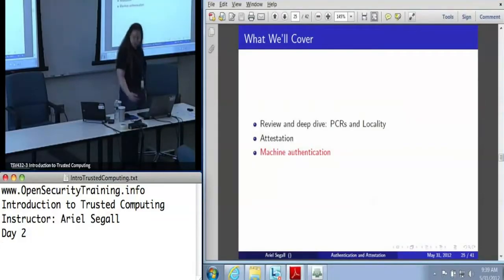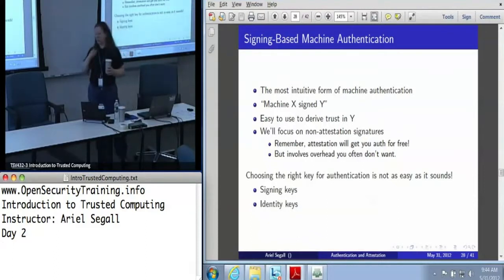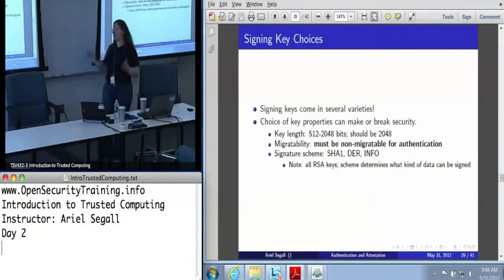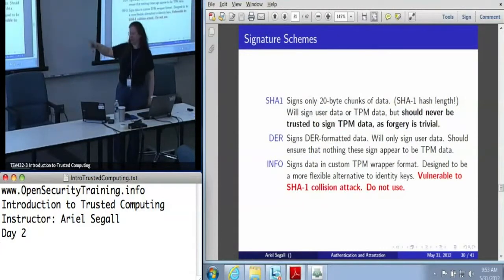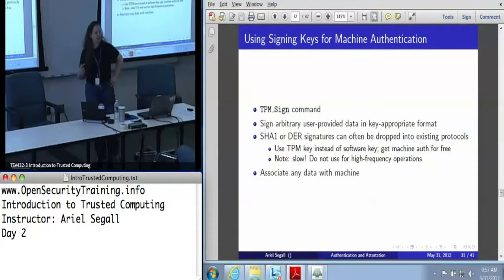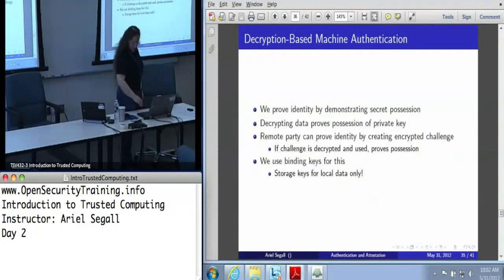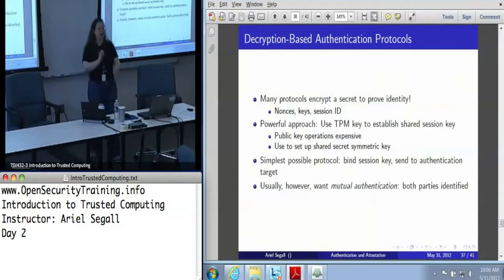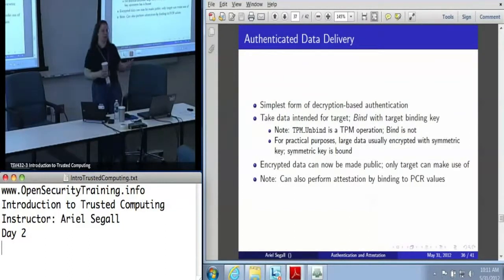Day 2 Part 3: Intro Trusted Computing